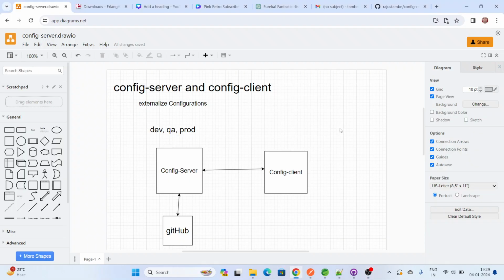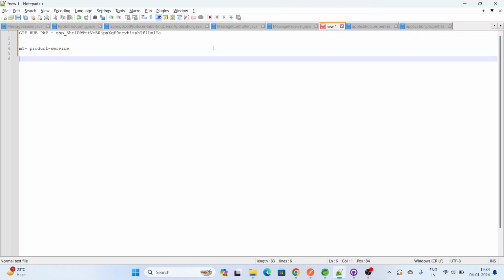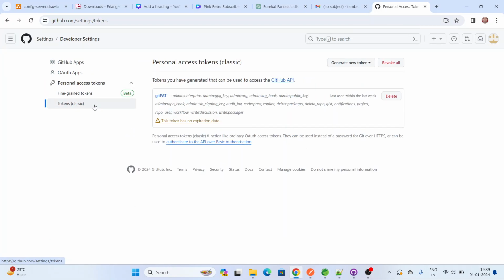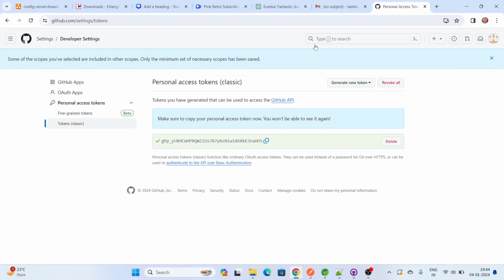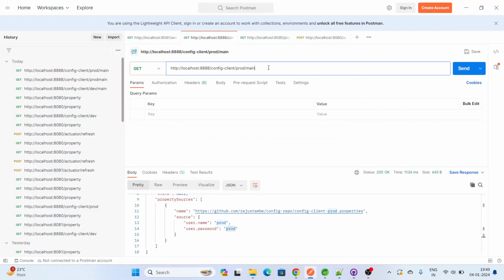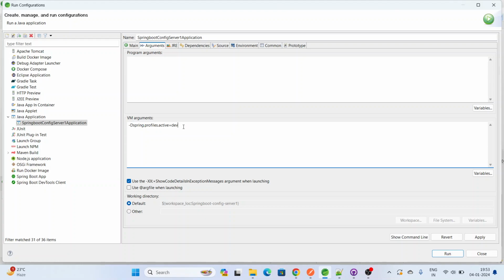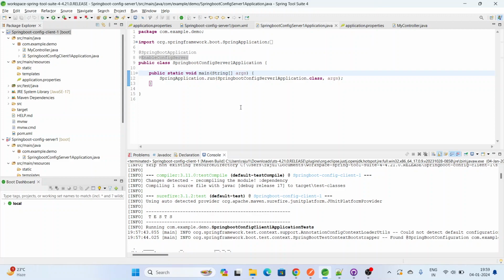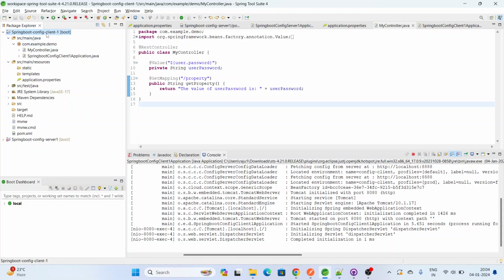Spring Boot Microservice Tutorial | How to externalize application properties with config-server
This video explains How to externalize application properties with config-server. How config-cleint (Microservice/Application) access application properties in different environment.